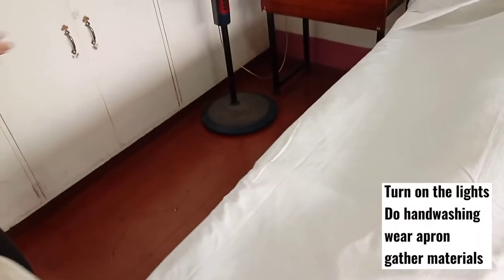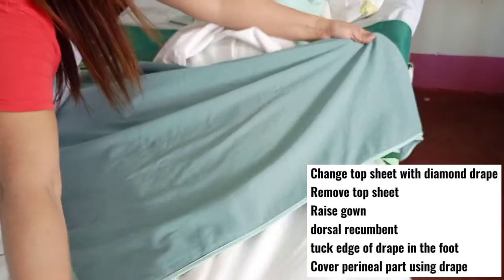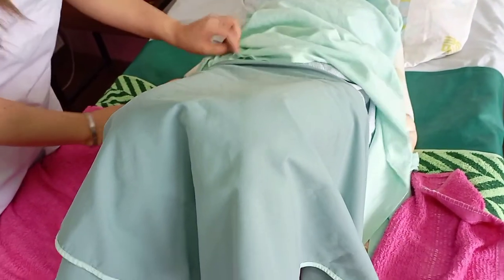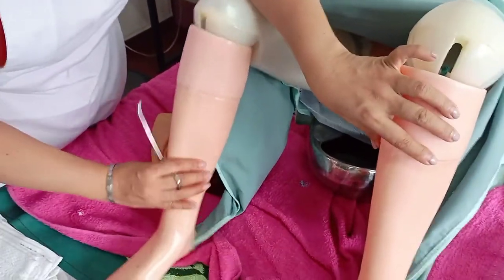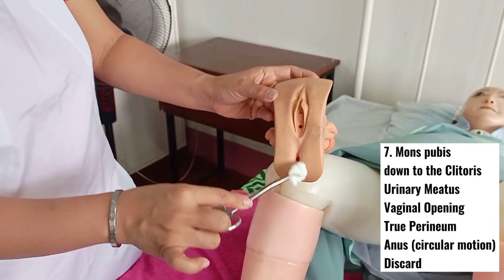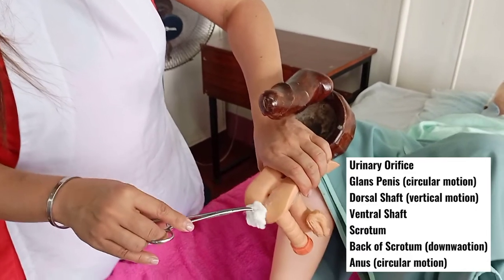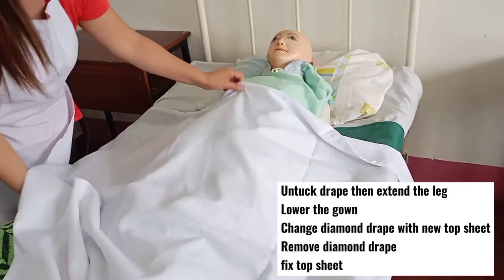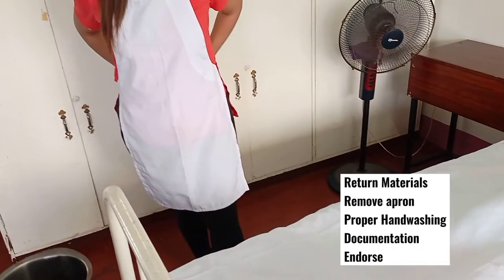Perineal Care | Caregiving NC2 | HealthCare Sector | MHH Philippines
Prepared by:
MHH | Msd Healthcare Hub |
ᴛʀᴀɪɴᴇʀ
𝗟𝗣𝗧 |𝗧𝗠𝟭 |𝗡𝗧𝗧𝗖 |𝗠𝗔 𝗟&𝗠
🌐𝕙𝕥𝕥𝕡://𝕞𝕤𝕕𝕔𝕒𝕣𝕖.𝕔𝕒𝕣𝕣𝕕.𝕔𝕠

The video presentation is an informative guide in caregiving training. A handout should be followed to give you the verbatim step-by-step procedures from start to finish in accordance with the training standard.

✳️Caregiving Training
✳️Heathcare Sector
✳️TESDA Training Standard
✳️ TESDA National Certificate Level 2 | NC2
✳️NC2 Assessment
✳️NC2 Review
✳️Institutional Assessment
✳️Canada Study | Live | Work
✳️Caregivers to Canada

MAED-Leadership&Managemet
eLearning
NTTC in caregiving NC-II and NTTC in housekeeping NC-II
Trainers Methodology-1
Methods of Teaching
Caregiving NC-II
Driving NC-II
Housekeeping NC-II
Wellness Massage Therapy NC-II
Bachelor of Science in Physical Therapy
Entrepreneur